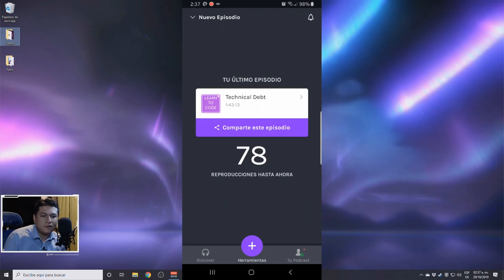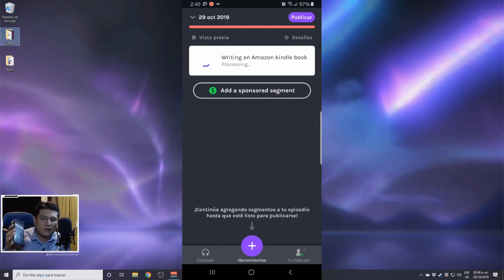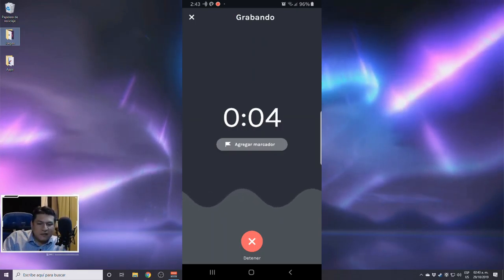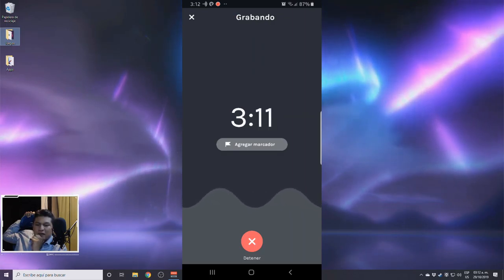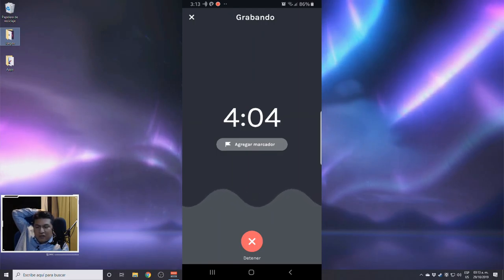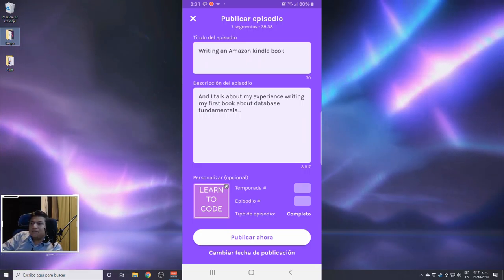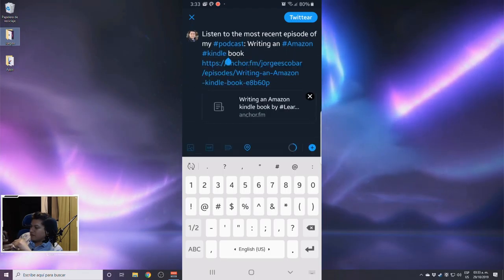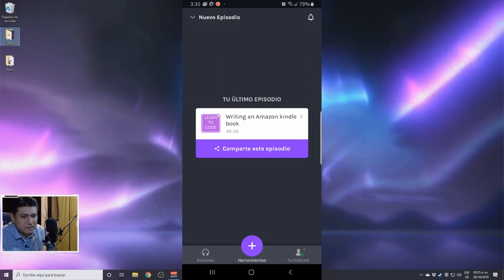Recording a podcast with Anchor app